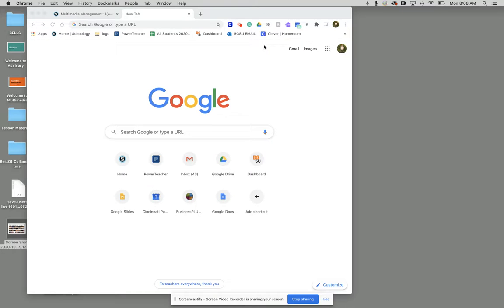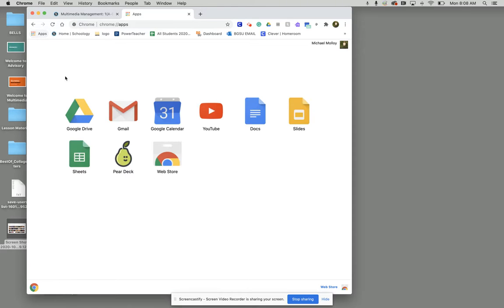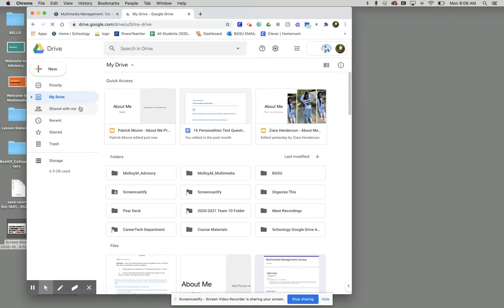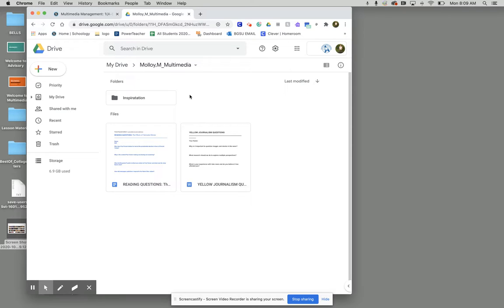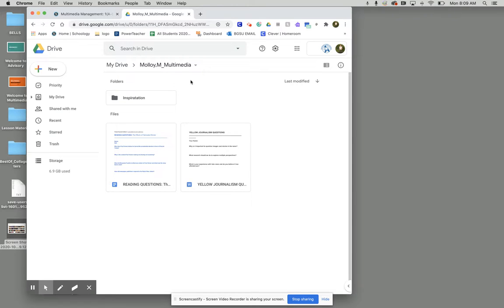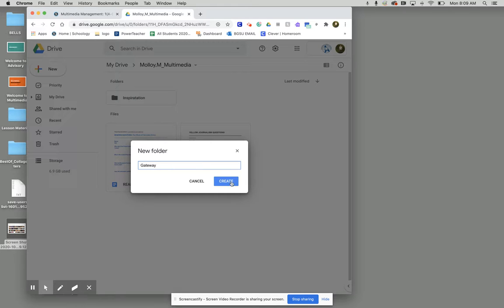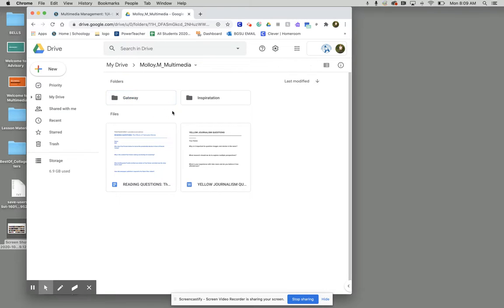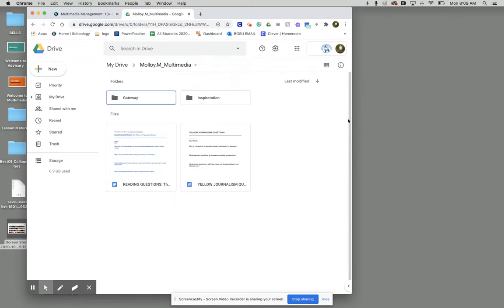Making GATEWAY folder in Drive